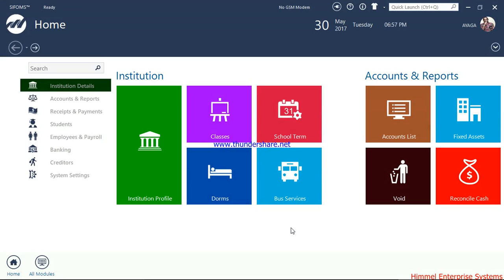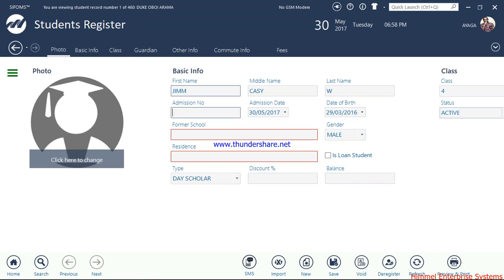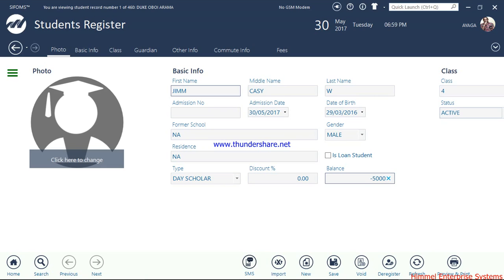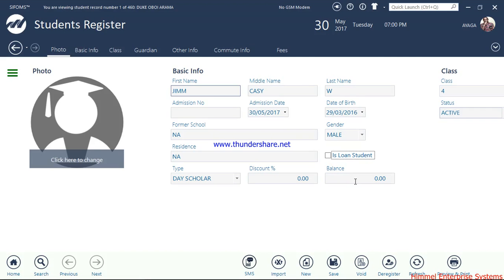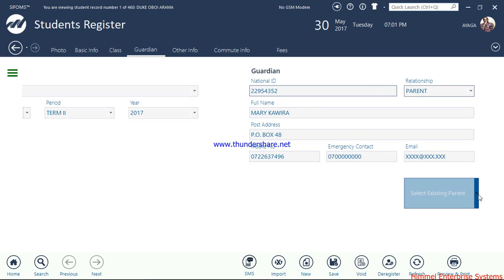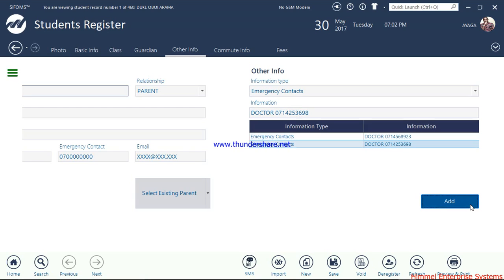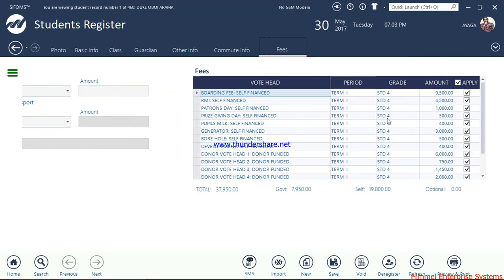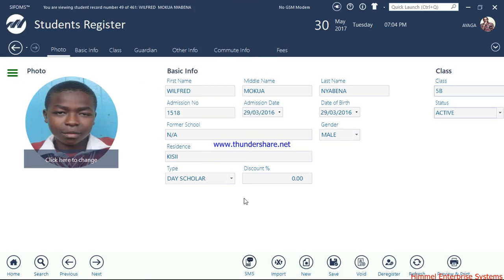Enter new student record to database (School Accounting Software)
How to enter new student information in SIFOMS software